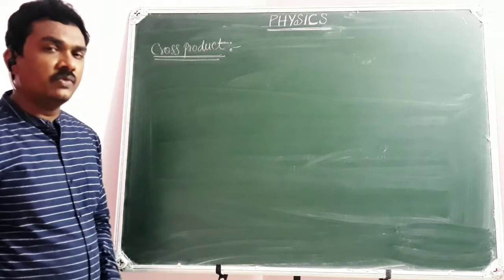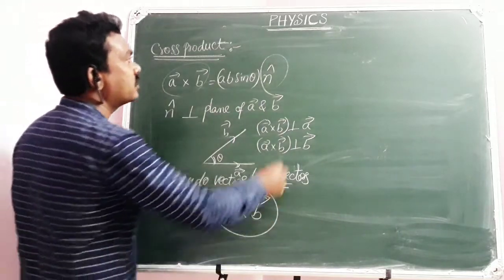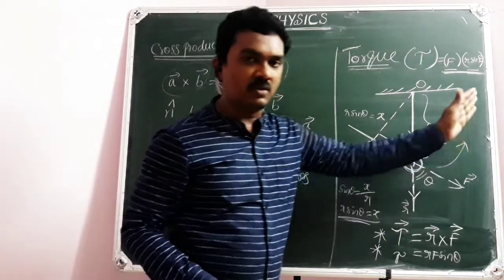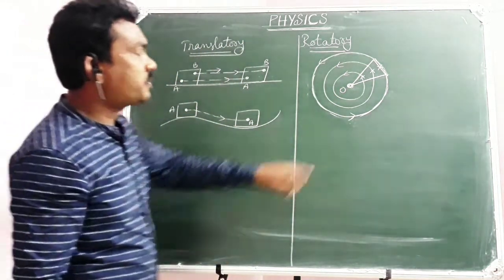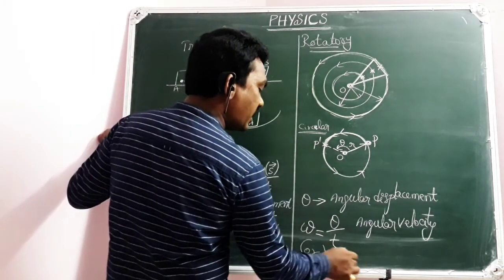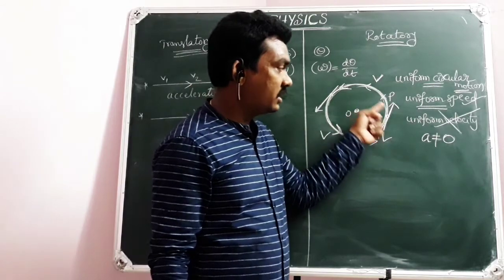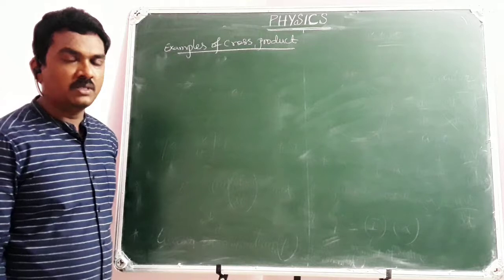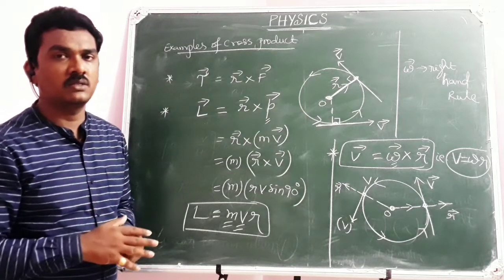CROSS PRODUCT OF VECTORS PART 2